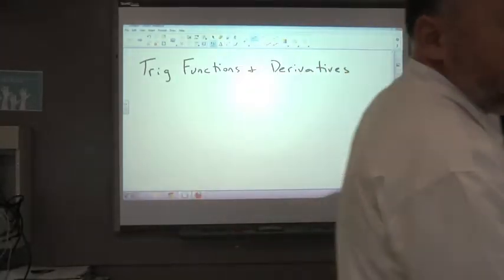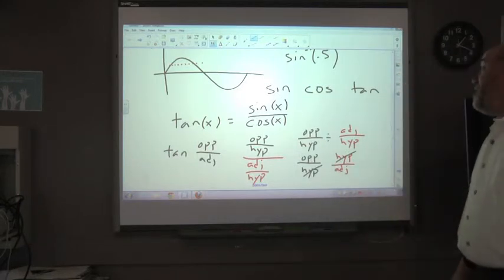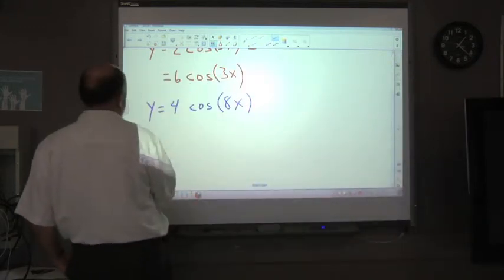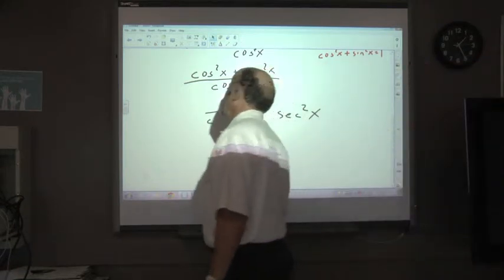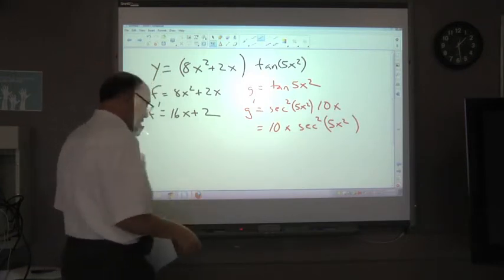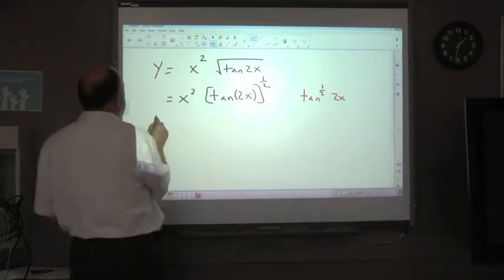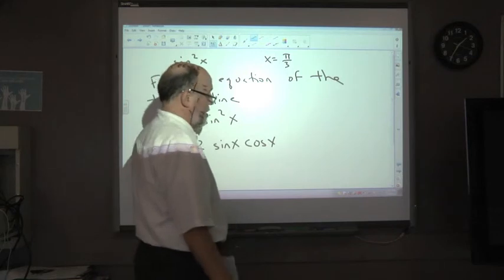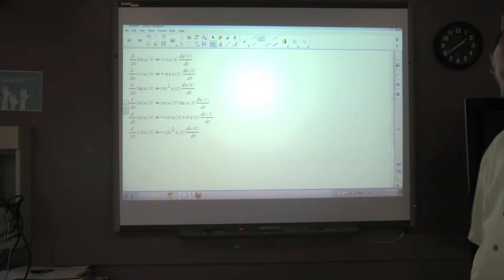Calculus Week 3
Topics Covered: Differentiation Rules, Product Rule, Quotient Rule, Derivatives of Trig Functions and e